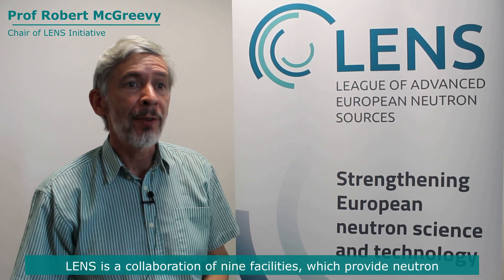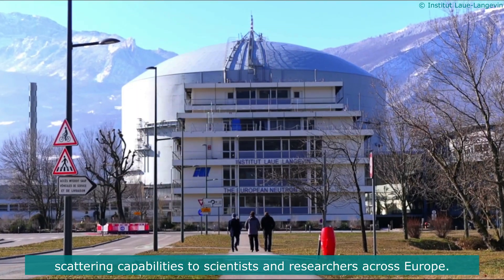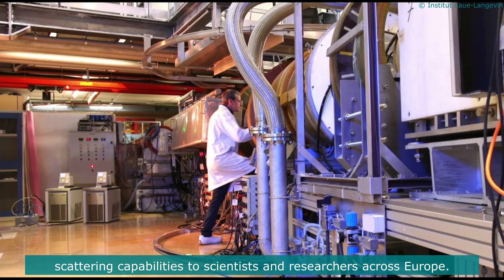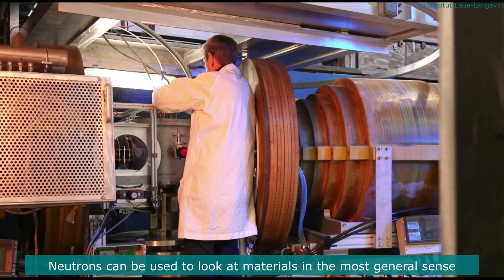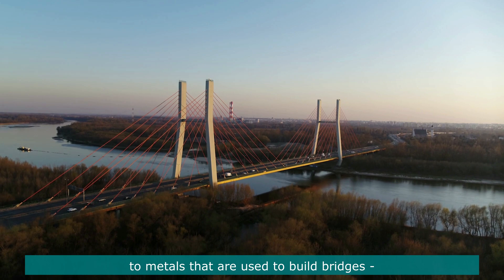An introduction to the LENS Initiative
Chair of the LENS Initiative, Robert McGreevy, describes the goals, activities and structure of the collaboration.

The League of advanced European Neutron Sources (LENS) is a non-profit consortium working to strengthen European neutron science and technology. Find out more at lens-initiative.org